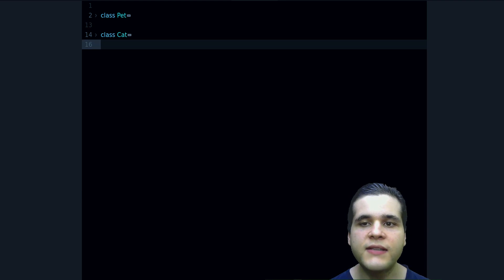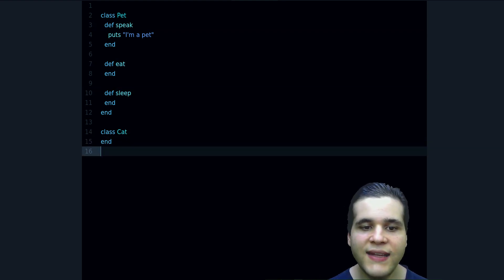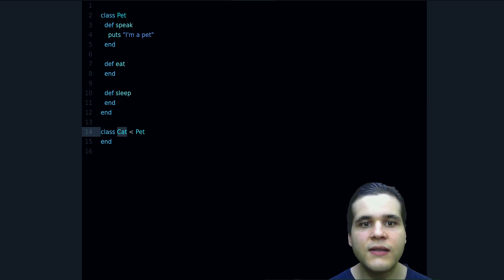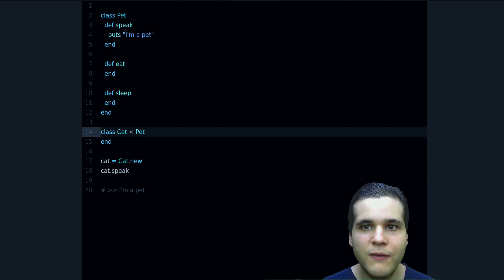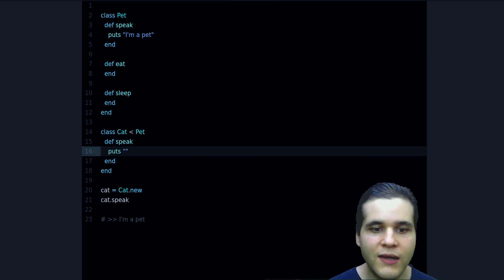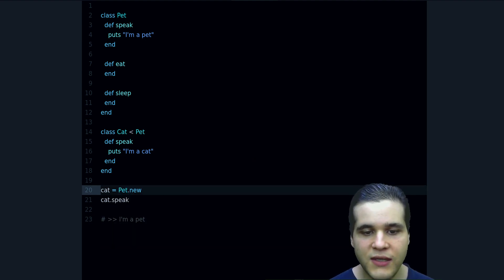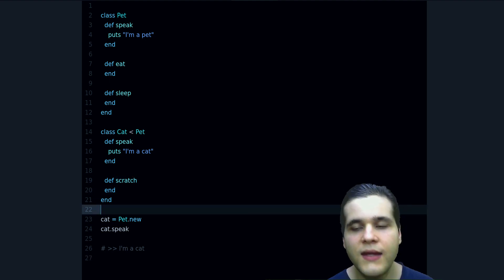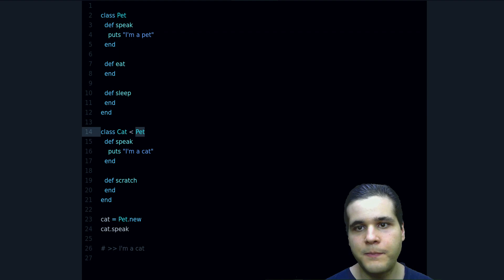What's Inheritance in OOP?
What's Inheritance in OOP (Object-Oriented Programming)? How do you use inheritance in Ruby? When should you use inheritance?

In this video I answer these questions for you!